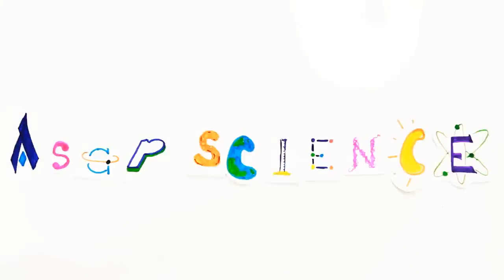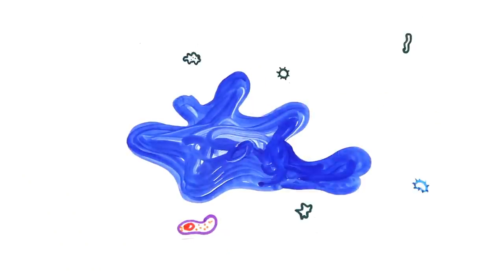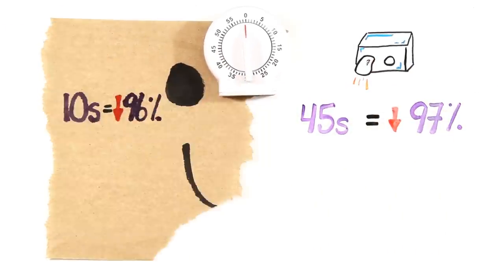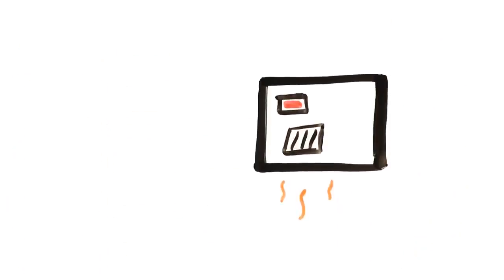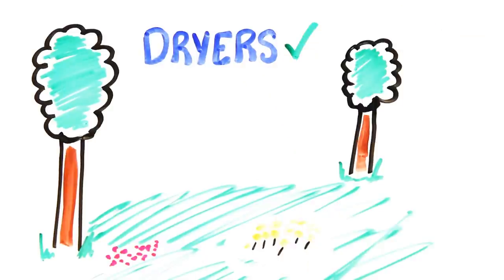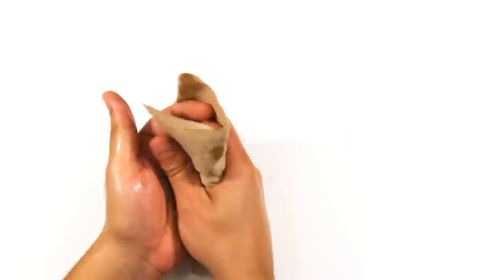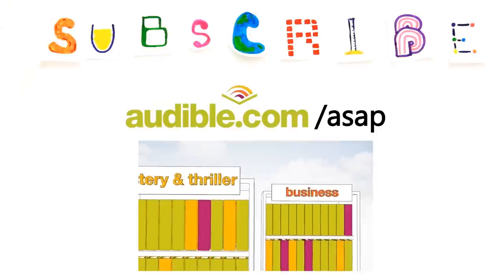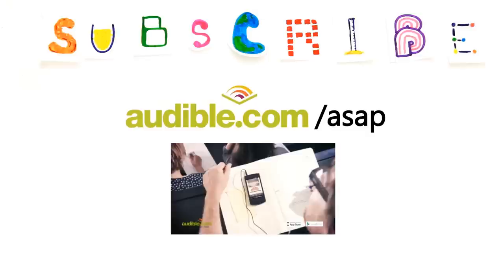Paper Towel vs Hand Dryers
Which is more hygienic - paper towel or hand dryers?

--- Links to follow us below ---

ASAPSCIENCE INC.

Further Reading--